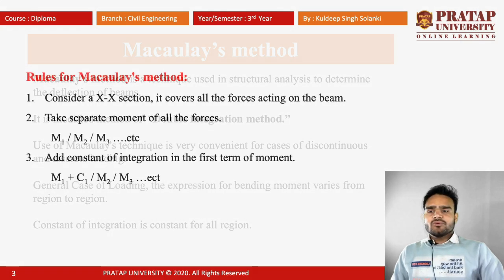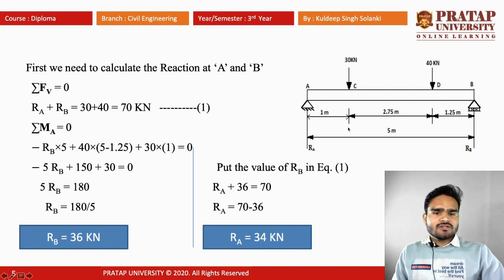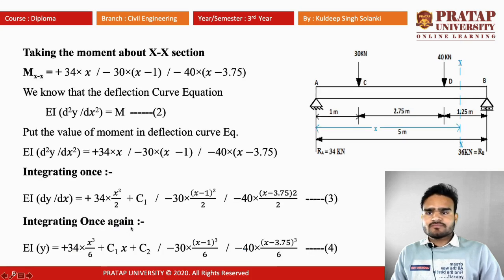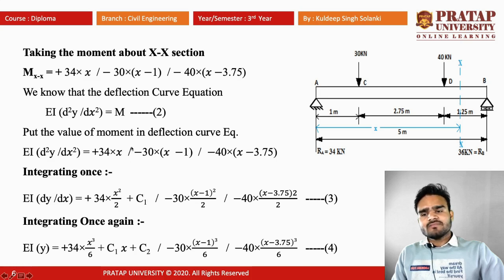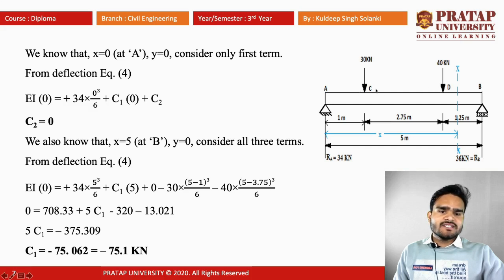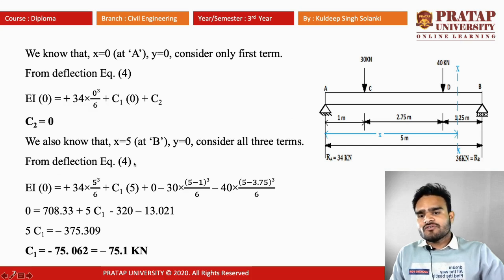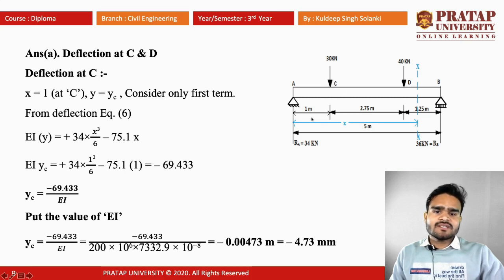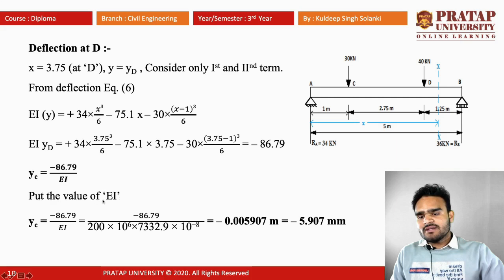Macaulay's Method_Part 1_Diploma_CE_III Year_DCE301_Unit 1